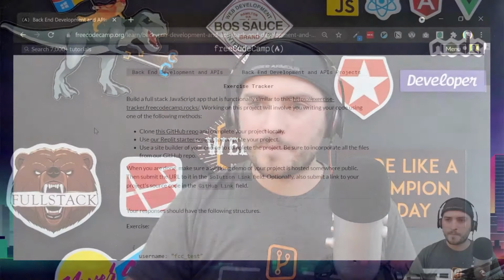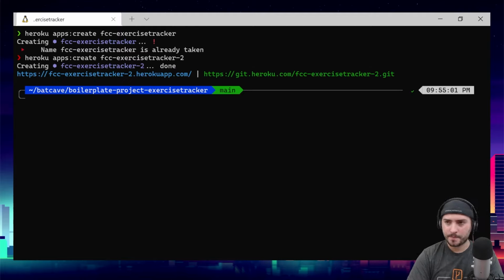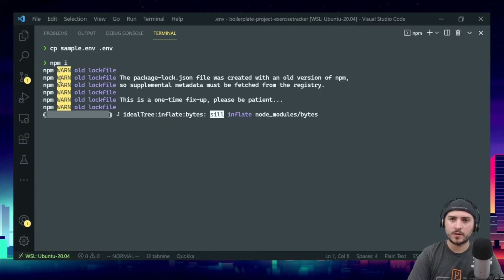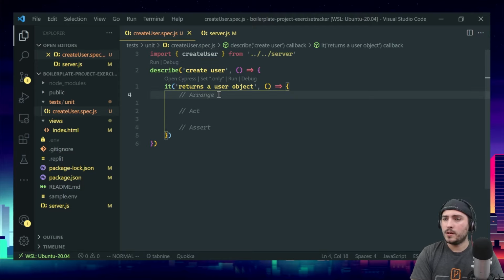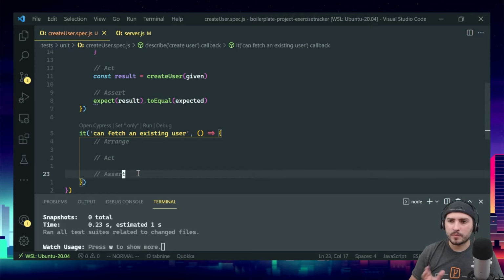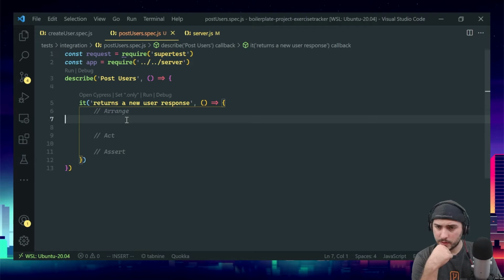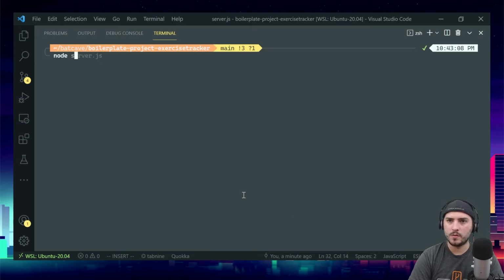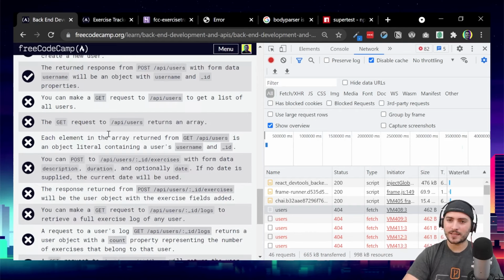Let's Build An Exercise Tracker With TDD [Ep01] (using ExpressJS and Jest)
In this series I work through building the exercise tracker from the freeCodeCamp curriculum. This is recorded like a live stream so you can watch me make mistakes and figure things out in real-time.